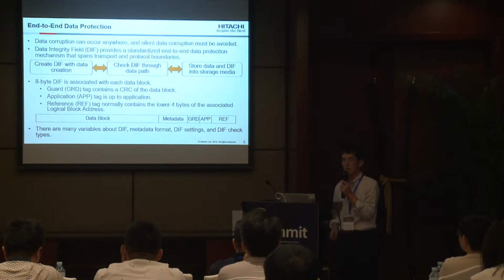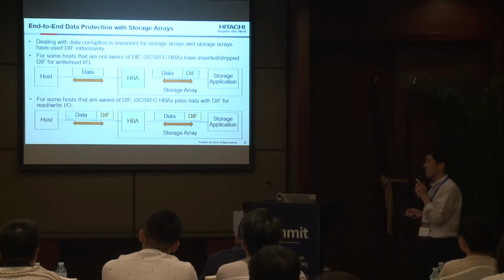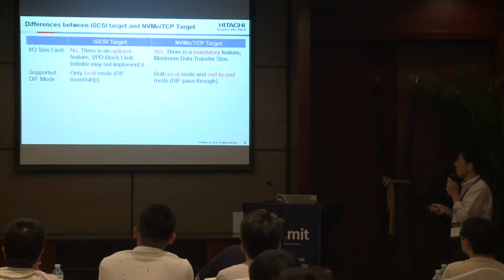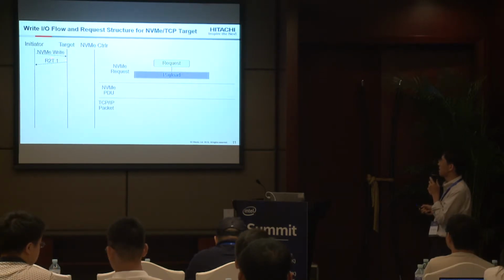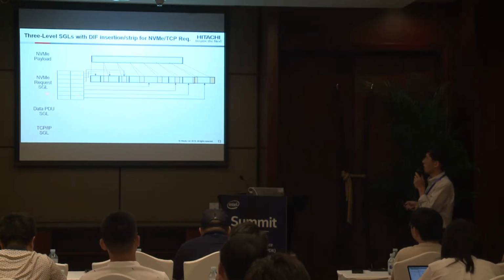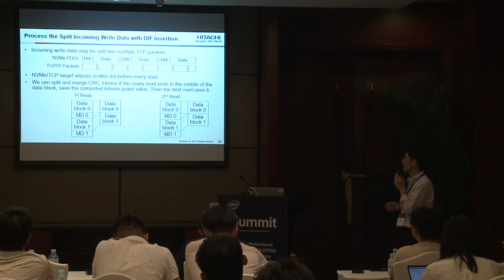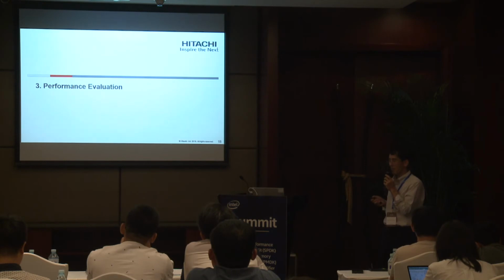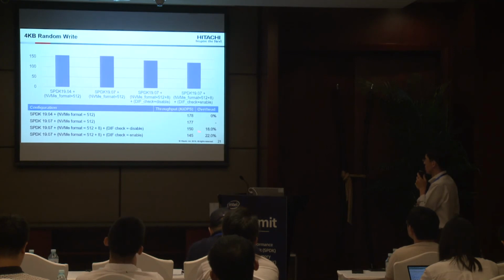SPDK: (Hitachi) End-to-End Data Protection with SPDK NVMe over TCP Target